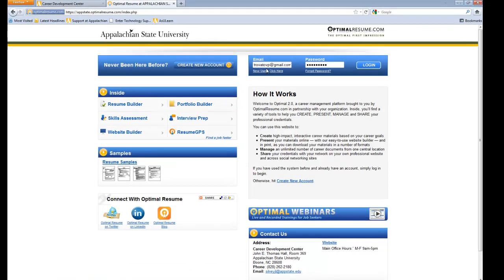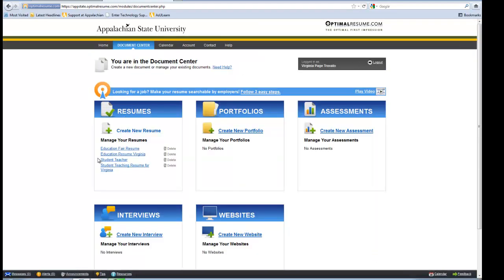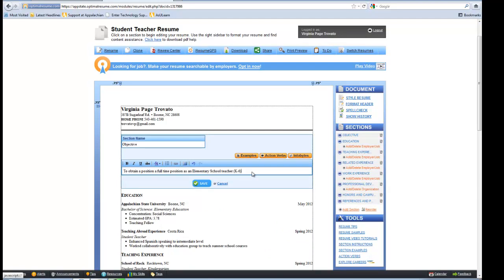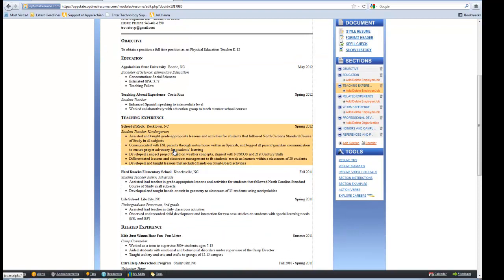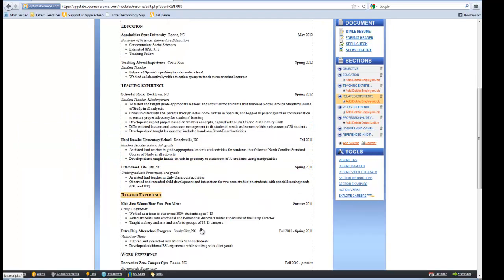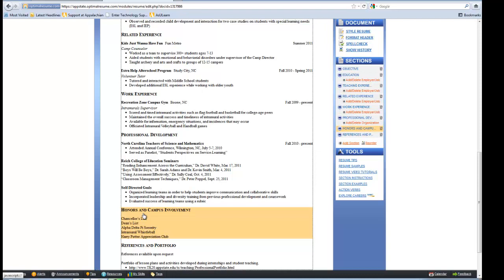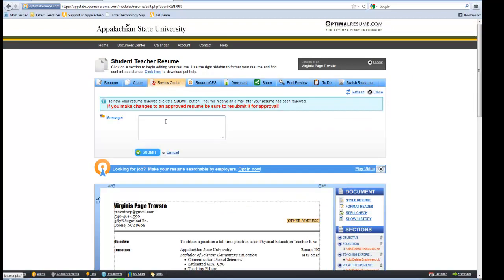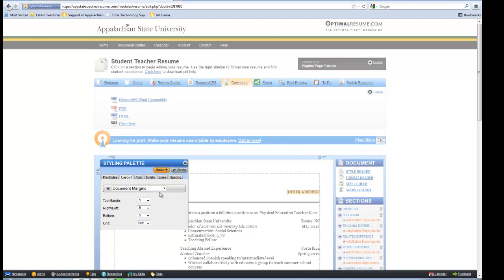Optimal Resume for Student Teachers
This is for ASU Student Teachers who want to create a resume for the Education Career Fair in Optimal Resume.